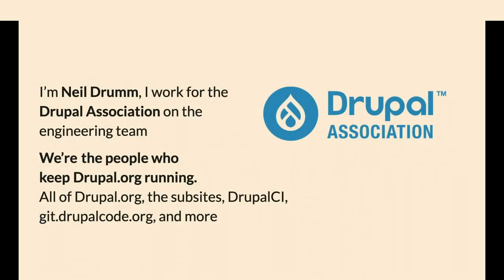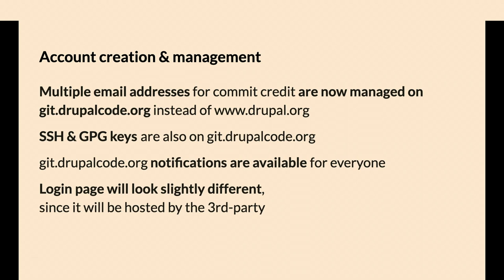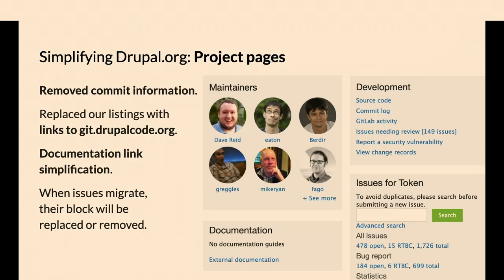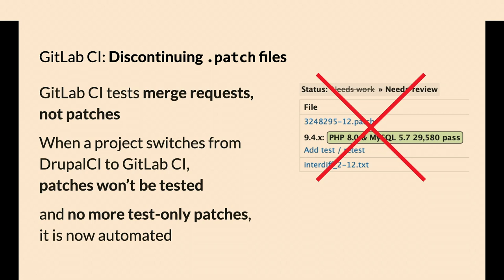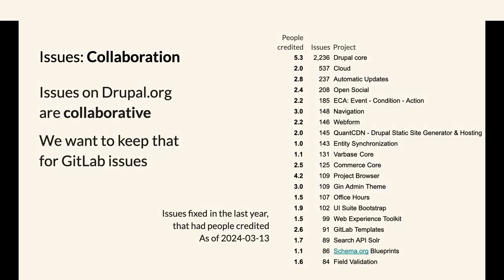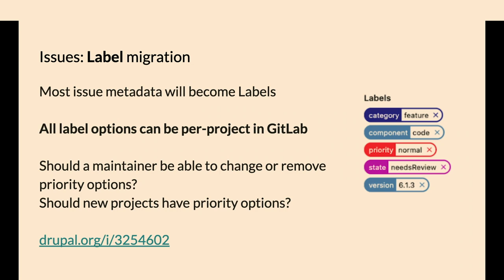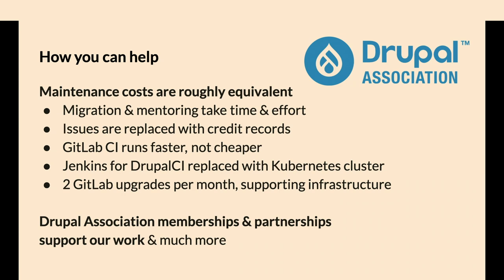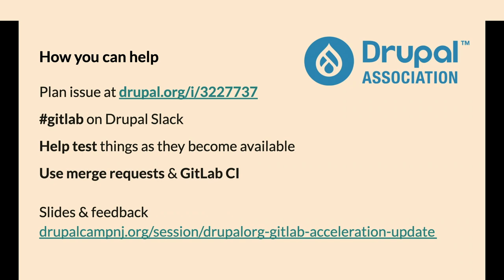Drupal.org GitLab Acceleration Update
GitLab CI is now available for projects on Drupal.org. We’re working our way toward using GitLab for issues. We’re not taking the tools right off the shelf, we’re tuning them to the Drupal community’s collaboration style. Join us for this session to learn about the initiative.

The Drupal community has a single-threaded collaboration style, with multiple contributors, that has unique benefits in a world where contribution for other open source projects often means forks-of-forks-of-forks. By building an integration of GitLab into Drupal.org’s existing issue queue, we’re preserving that collaboration, while gaining the benefits of GitLab’s fork & branch management, merge requests, code review tools, and GitLab CI.

In this session we’ll review our observations of the way the Drupal community collaborates, and talk about how that is informing our integration of GitLab into the Drupal community’s workflow. Since GitLab is increasingly-widely used, and rapidly adding features, there is an opportunity to integrate additional tools and workflows, to help increase Drupal innovation.

At the end of this talk, we’ll have an open feedback session where we’ll answer your questions and take your suggestions for further enhancements to our tools.

Neil Drumm